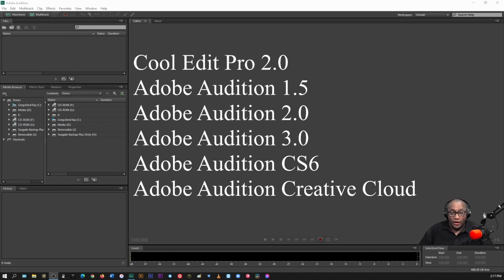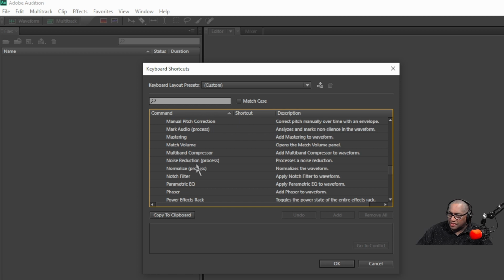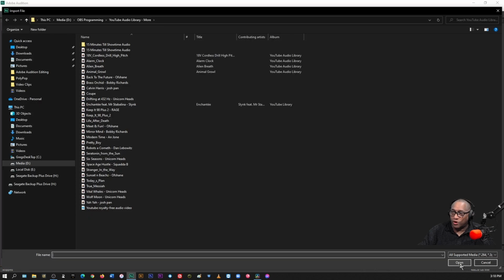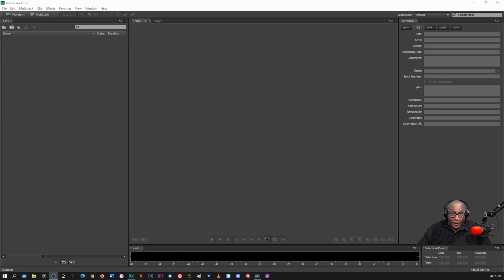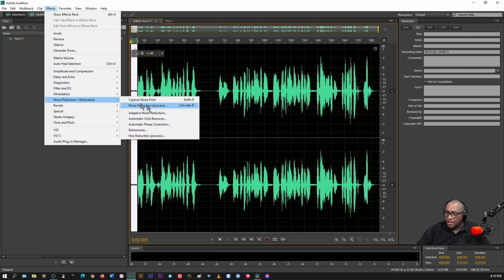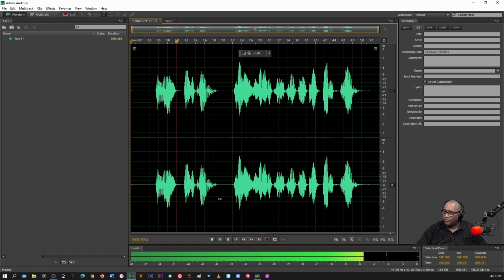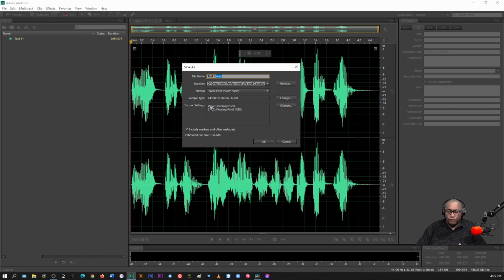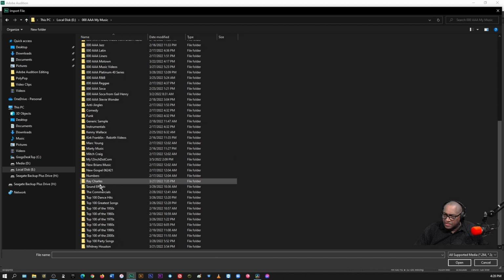Adobe Audition CS6 Editing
Basic Editing Audio with Adobe Audition CS6